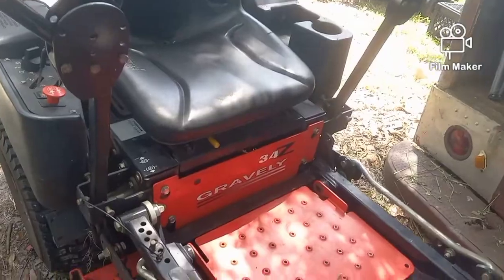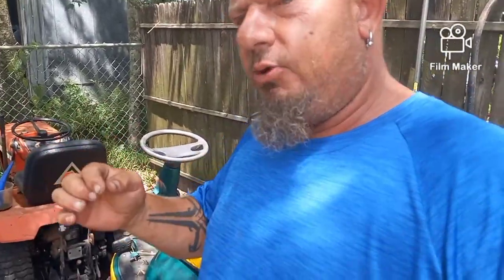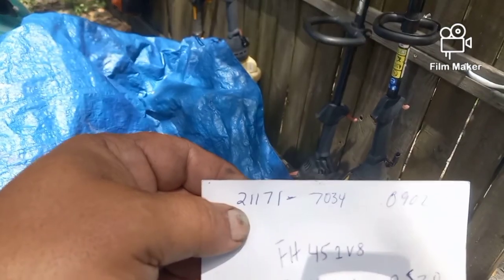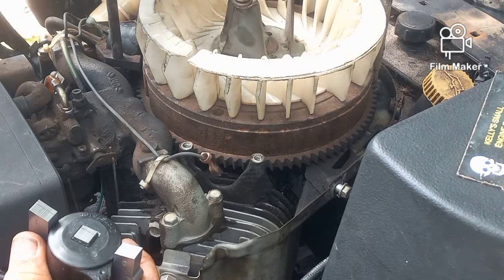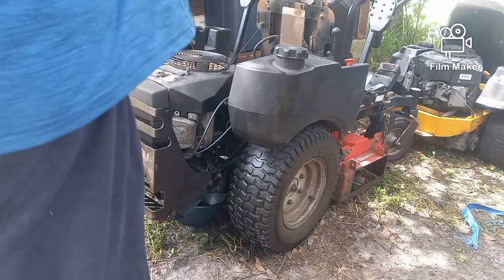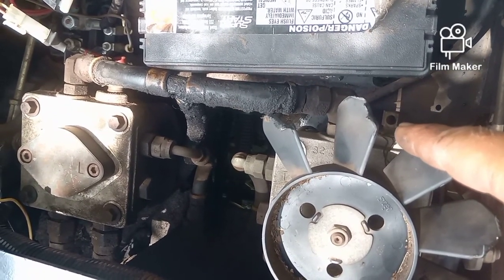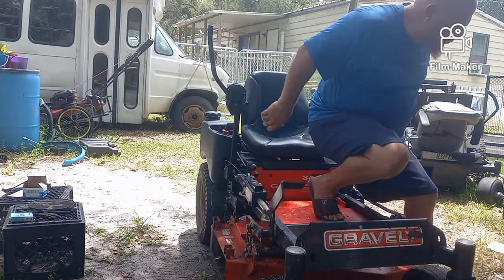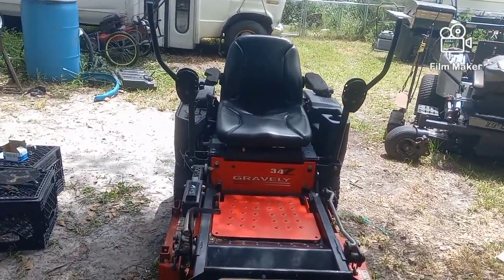Zero Turn Mower Has No SPARK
This zero turn lawn mower has no spark let's find out why

To SUPPORT this chanel you can become a CHANNEL MEMBER or